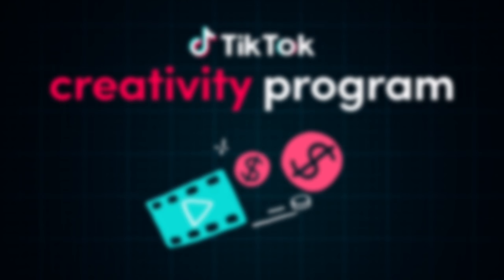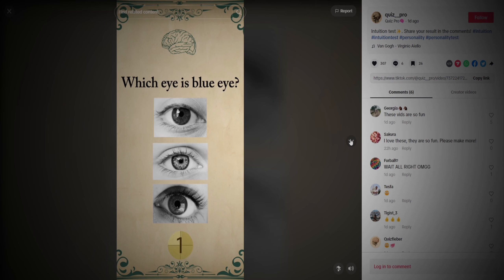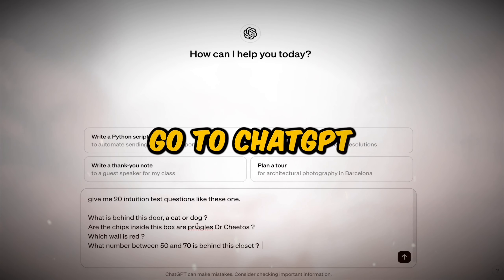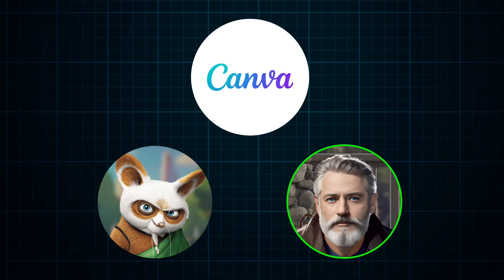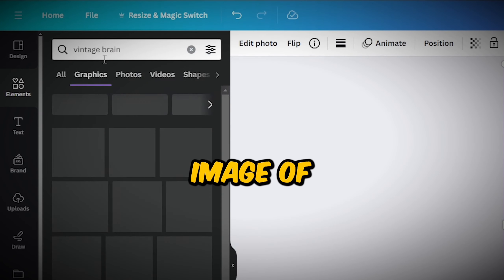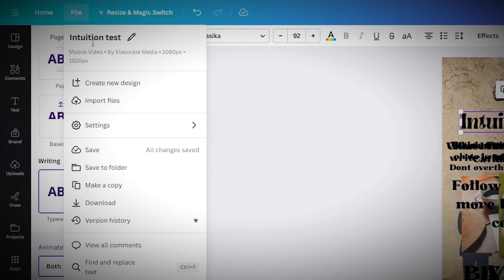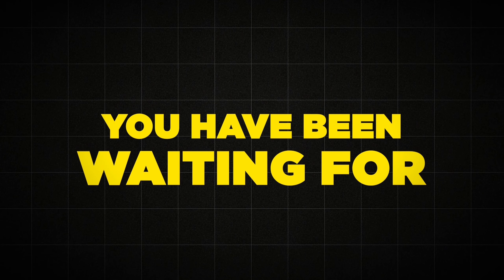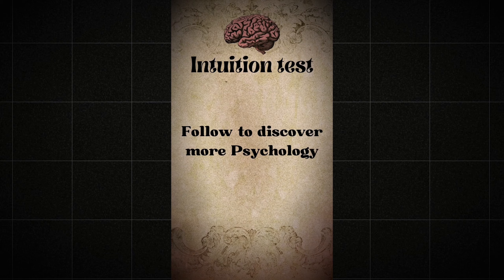Make MONEY In This FACELESS NICHE - TIKTOK CREATIVITY PROGRAM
In this video i will tell you about how to make money in a new faceless income niche in Tiktok Creativity Program Beta. This niche is called Intuition test quiz niche. Tiktok Creativity program is literally going bonkers at the moment. So Hurry up what are you waiting for.

Our videos are always up-to-date with ideas, so you'll never be behind the curve.

Join us for the journey to financial success!